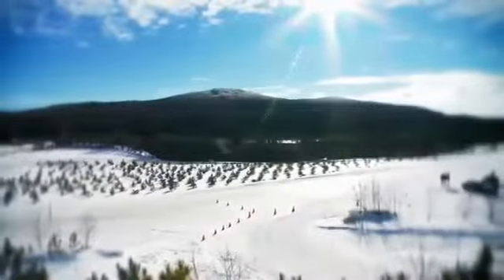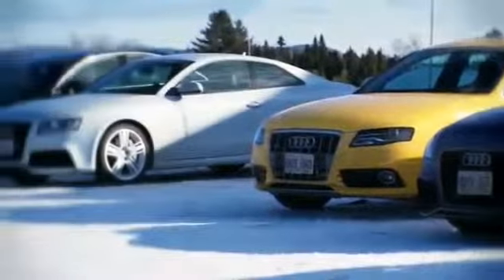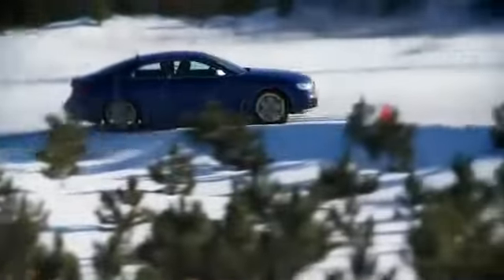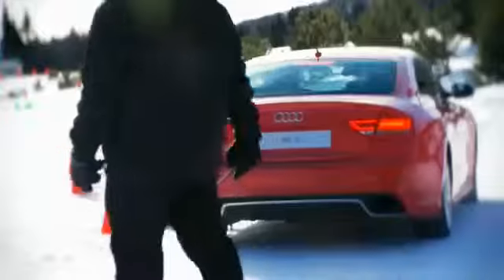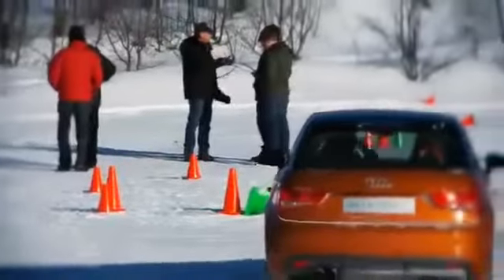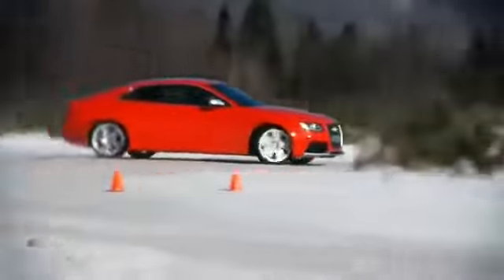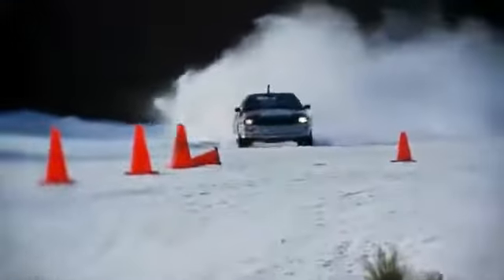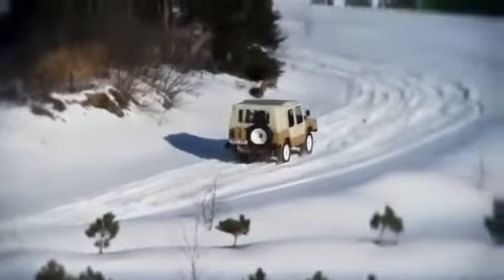Audi quattro Fascination of quattro Snow Drifting